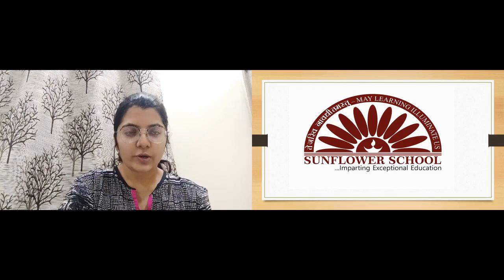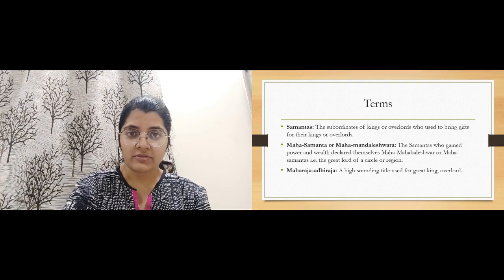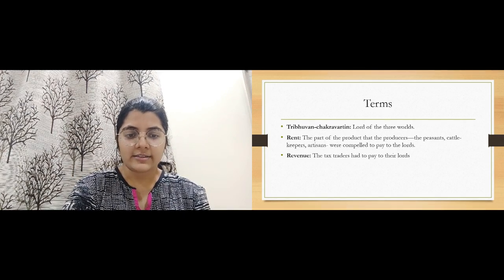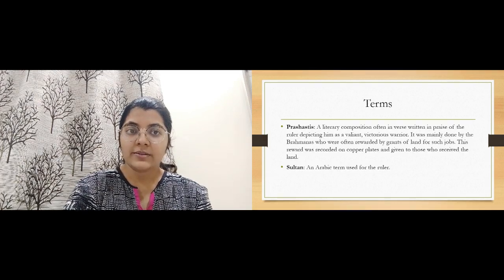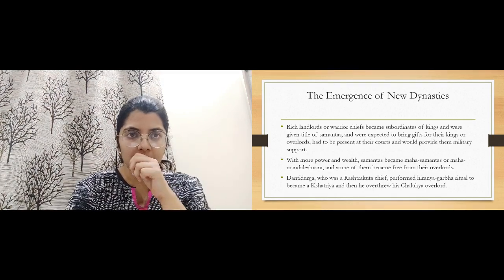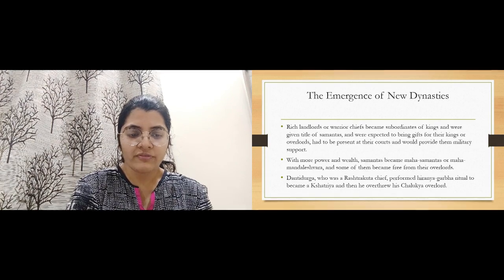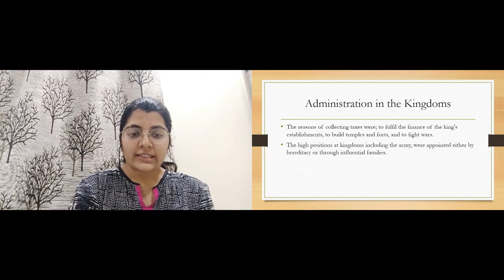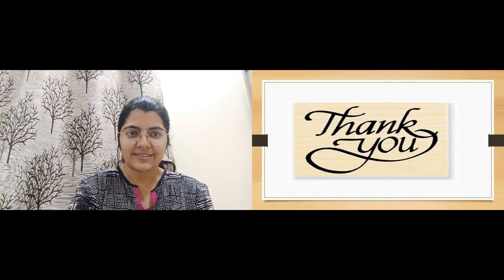Ch 2 new kings and kingdoms part 1